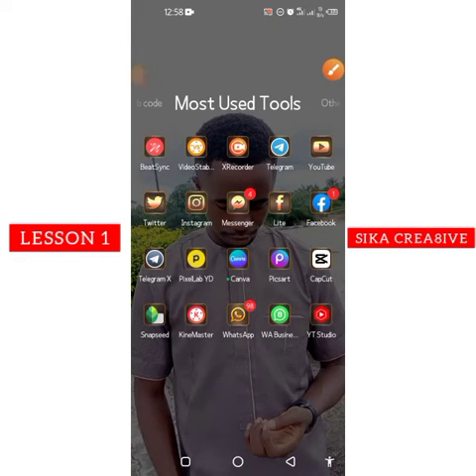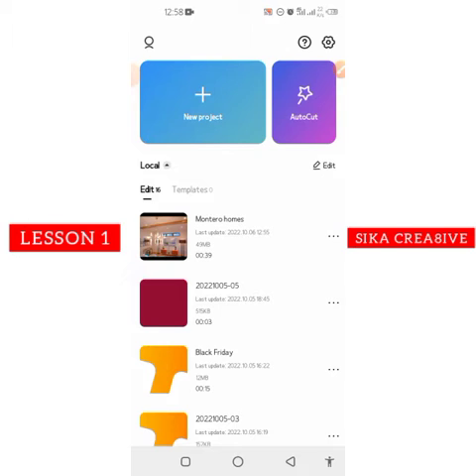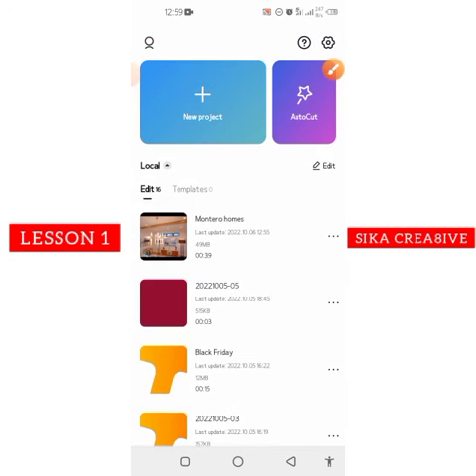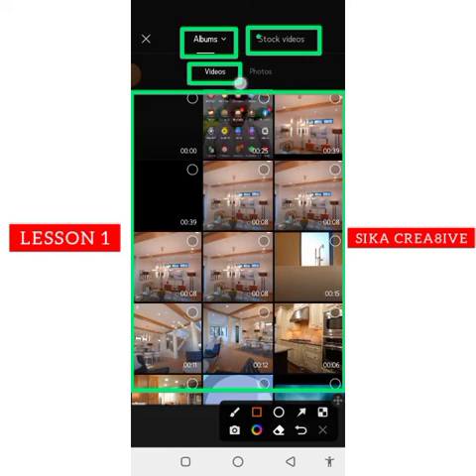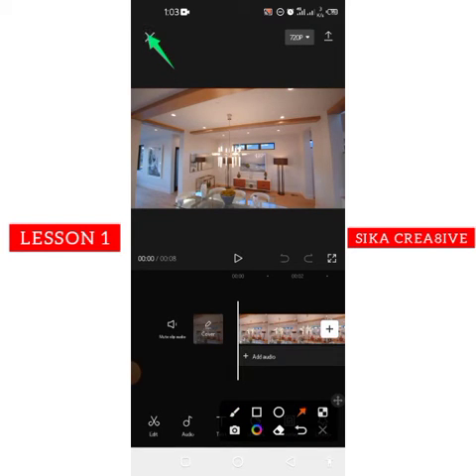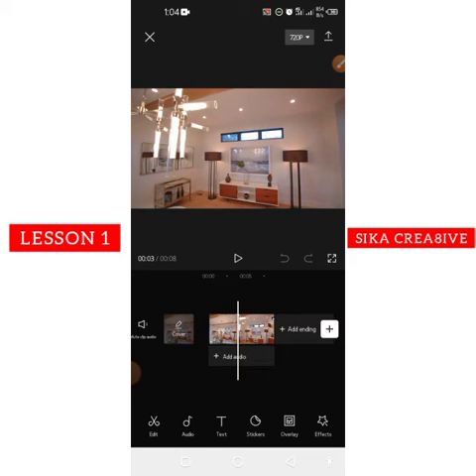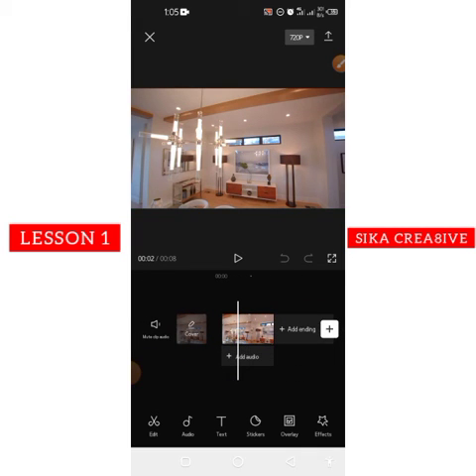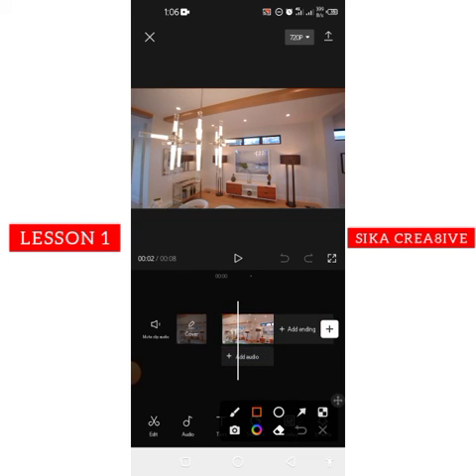Complete Introduction To Capcut - Capcut Tutorial 🔰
In this video you will learn everything that you need to know about capcut interface.

Follow the video and pay attention.